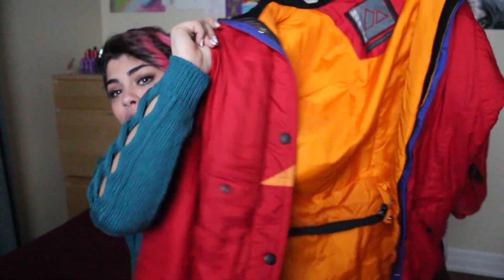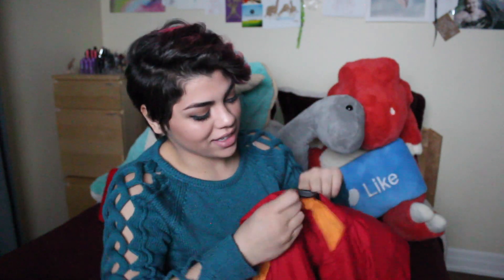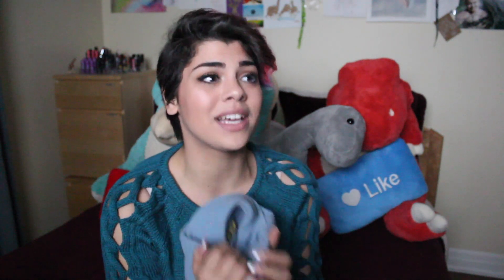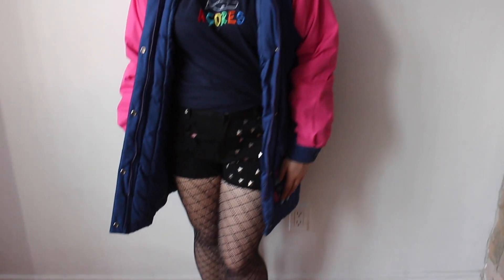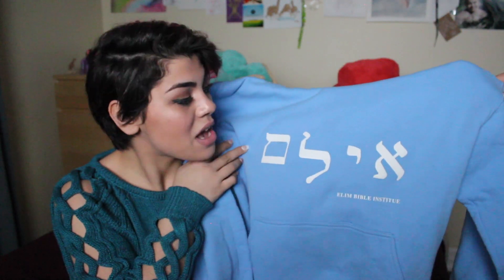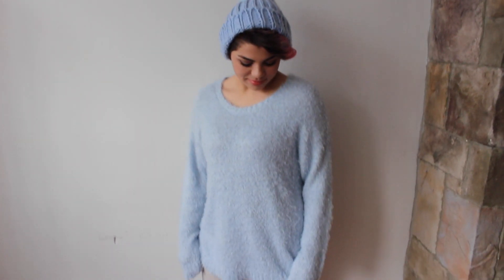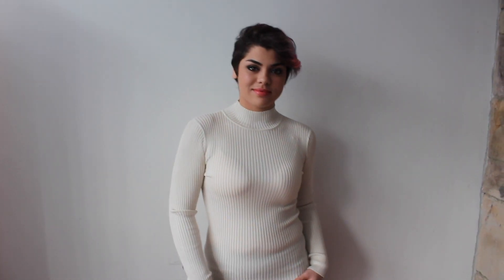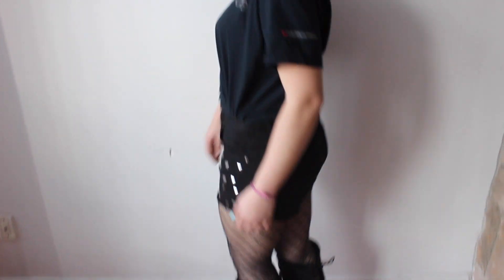Try On Thrift Haul 2017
Went thrift shopping and ended up with a HUGE clothing haul for you guys featuring some styling. I loovee thrift shopping, it's so fun & gives you the opportunity to flex your creative side & get into some DIYS, aha!

adinosir

Periscope:
adinosir

My musical.ly:
adinosir